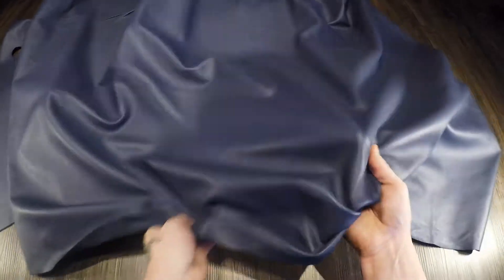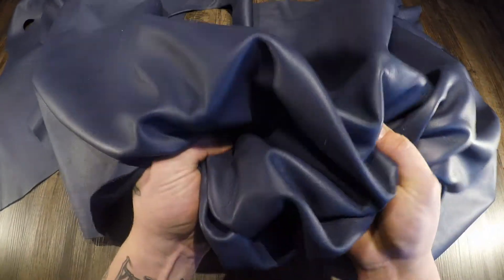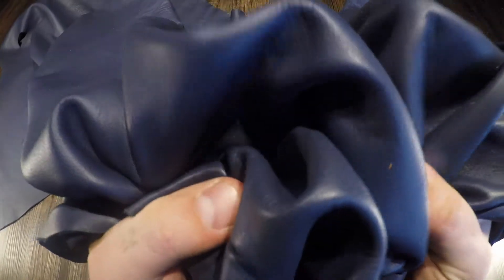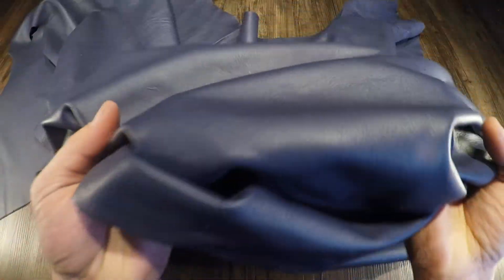Sepici Leather - Nappa Navy 2-3oz